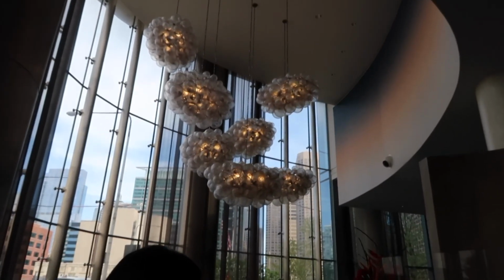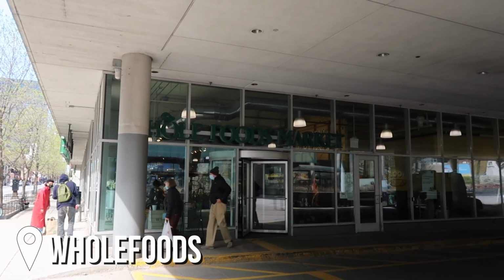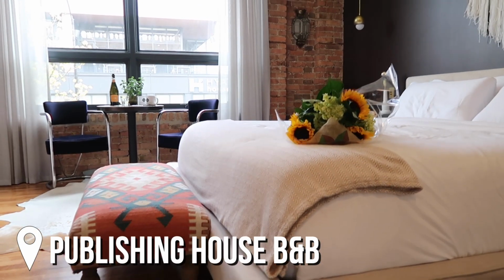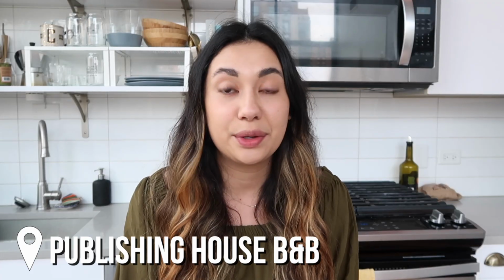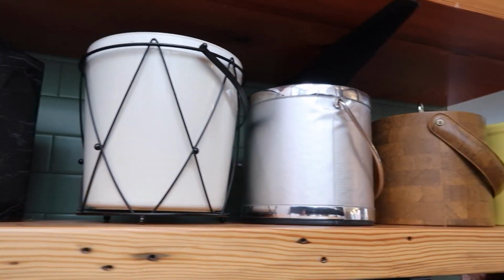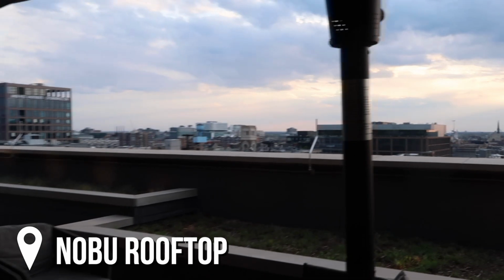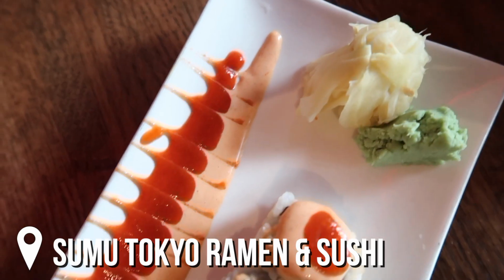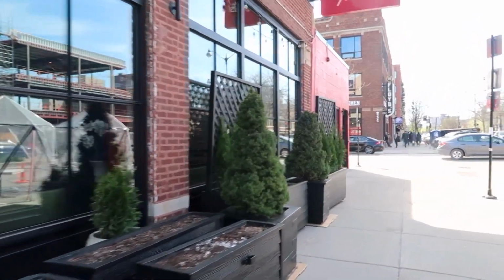CHICAGO GUIDE: WEST LOOP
I am so excited to show off all of my favorite spots in West Loop for you. Whether you live in the city or are coming to town for a visit, this video is for you!
COOKING WITH CAI -  Tuesdays & Thursdays 6:00pm CST
this week on YouTube!